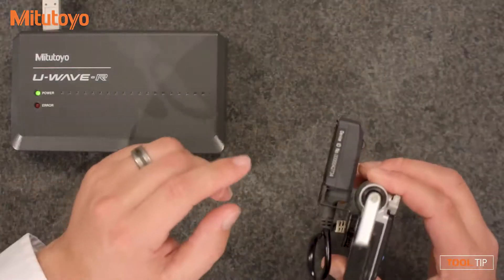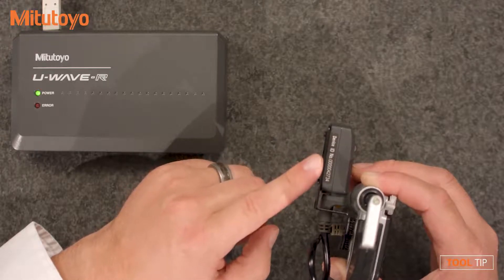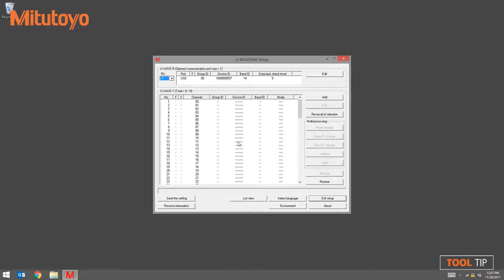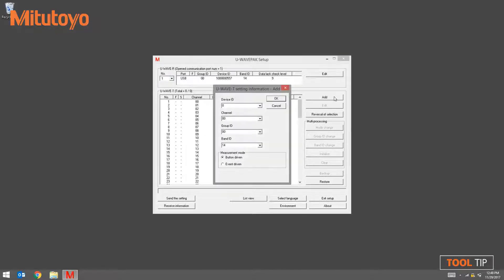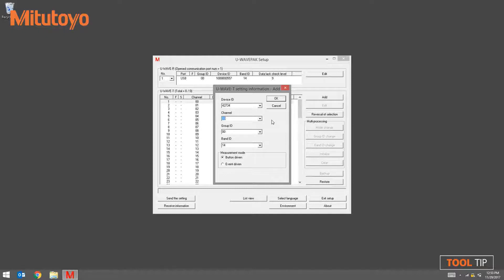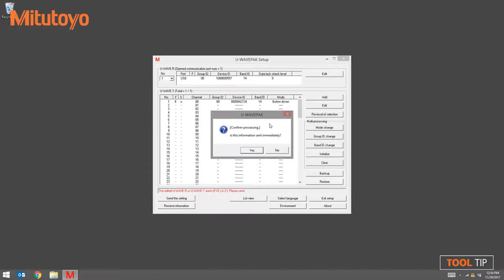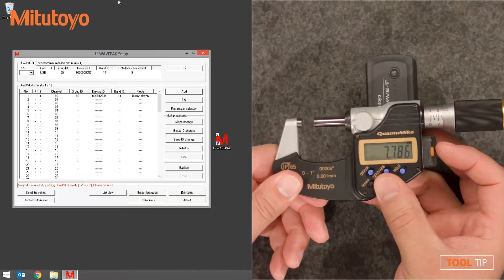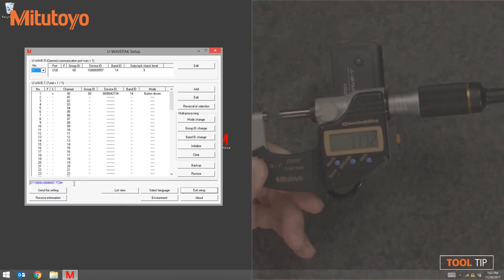U WAVE - Pair Transmitter and Receiver for Metrology Data Collection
The U-WAVE system enables easy wireless data collection from a measuring tool to a PC using the Digimatic protocol. Measurement efficiency is improved by eliminating the long and cumbersome data management cables. The user-friendly interface allows data to be loaded into any software product that accepts keyboard input, such as Excel, Notepad or other metrology software.

In this video, we will demonstrate how to pair the Mitutoyo U-WAVE Transmitter to a Mitutoyo U-WAVE Receiver.